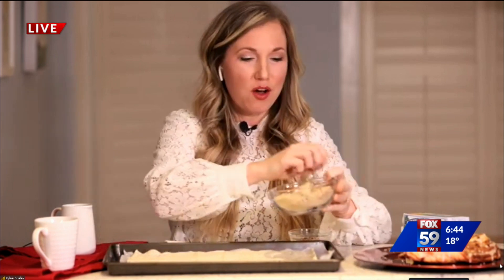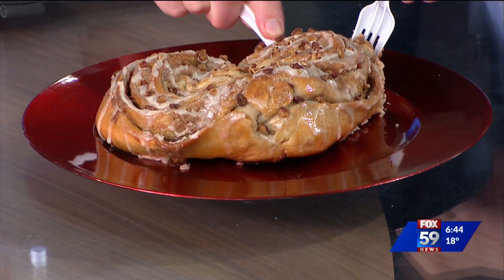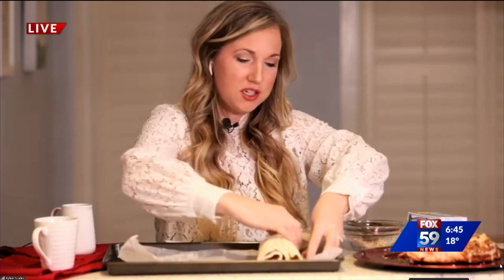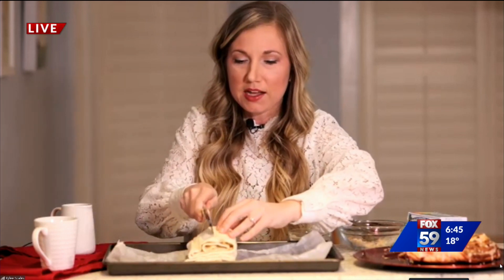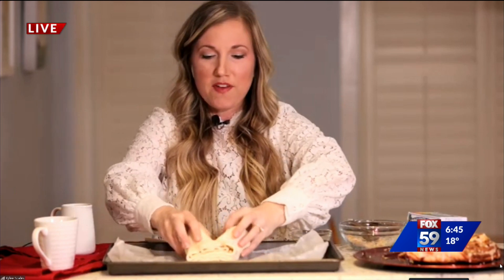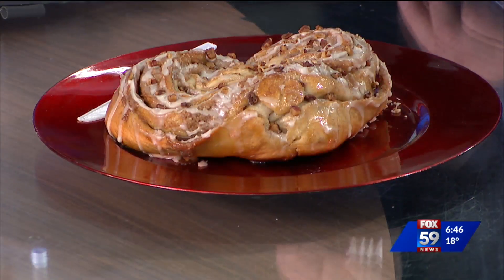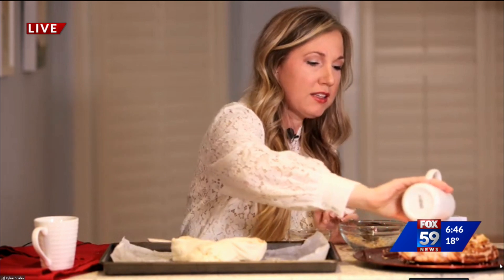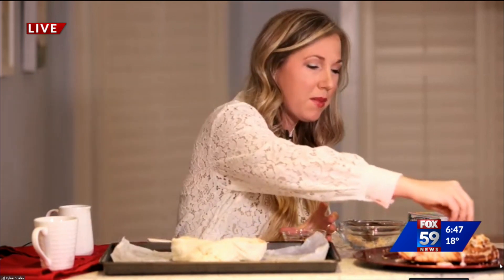Kylee's Kitchen coffee cake for Valentine's Day